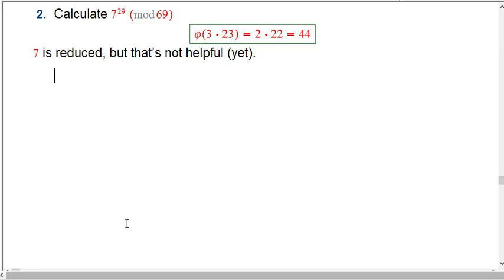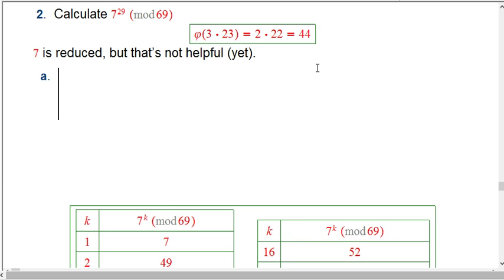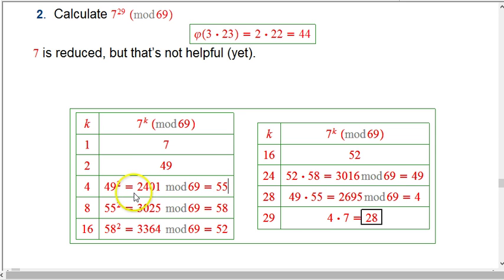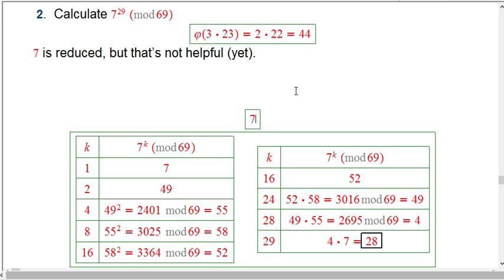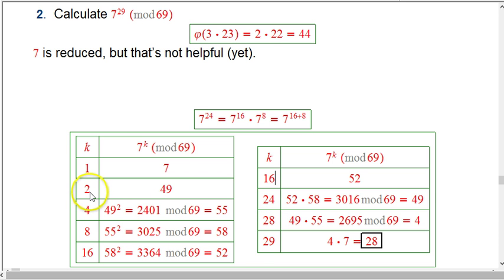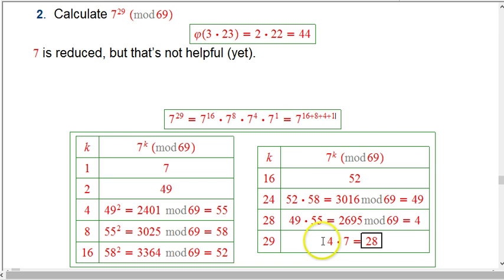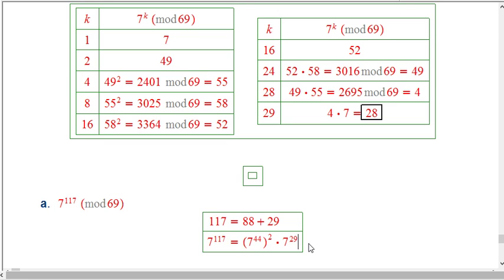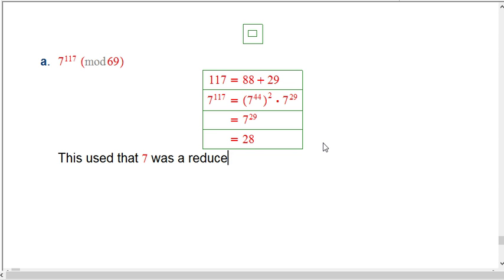Exponents in a nonprime modulus and Euler's Theorem (Part 2)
Continuation of Part 1, with an example where you need to do repeated squaring if you want to do the calculation "by hand" (i.e. without a tool such as Wolfram Alpha).